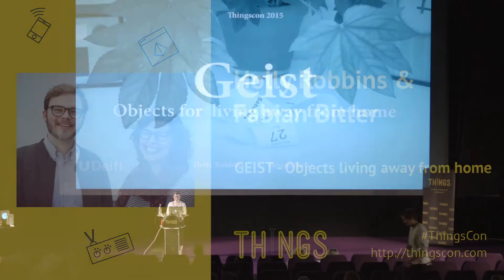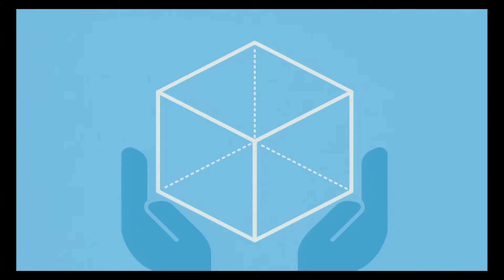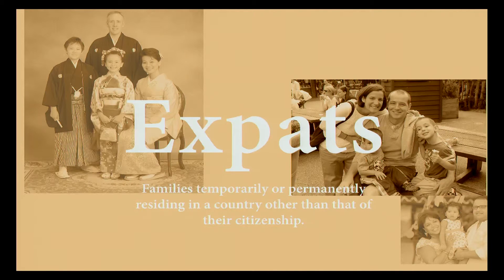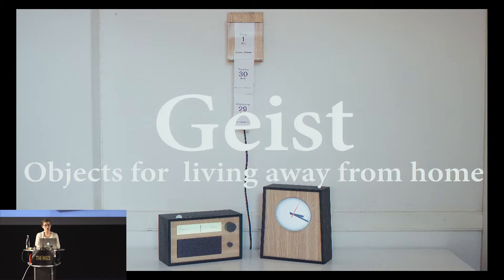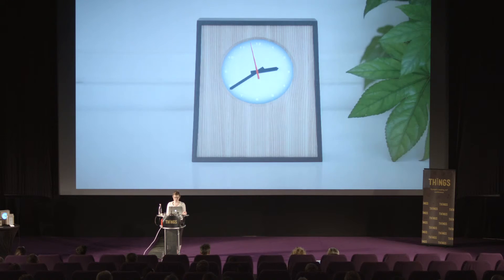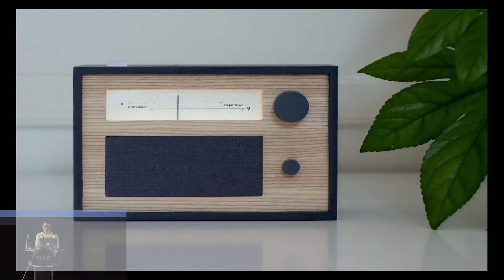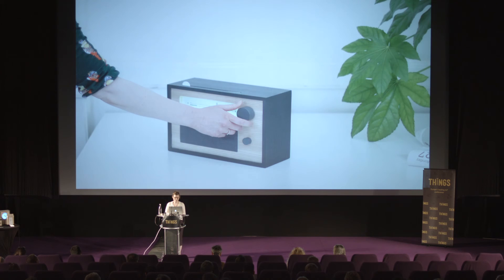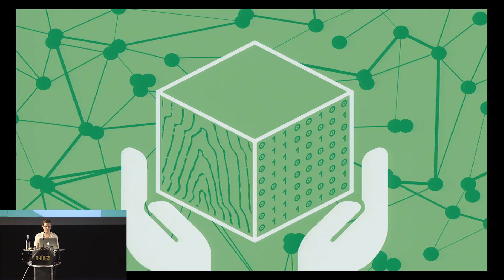ThingsCon15: Holly Robbins & Fabian Bitter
Holly Robbins & Fabian Bitter at ThignsCOn 2015, Berlin